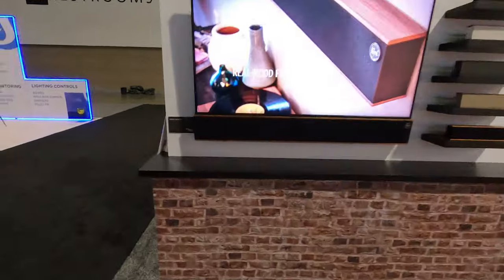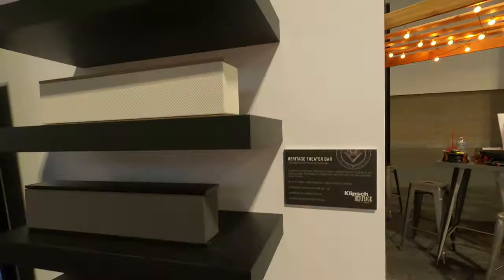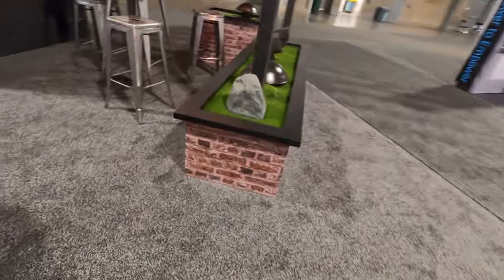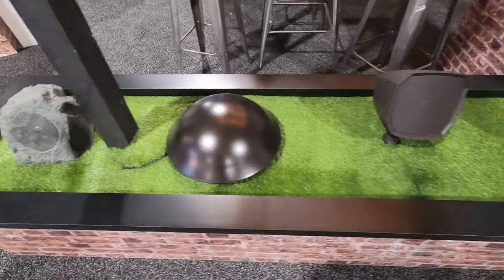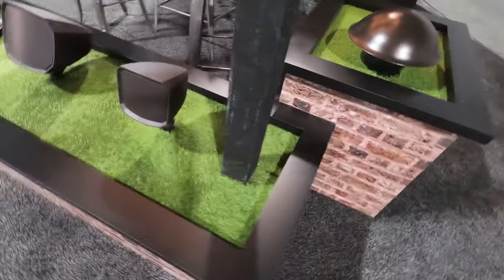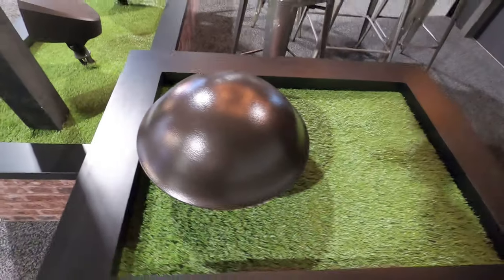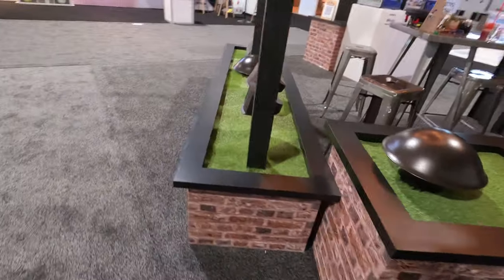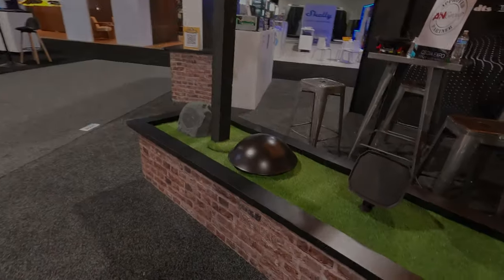Klipsch Outdoor Speaker Line - Quick Overview - Cedia 2023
Short video tour of Klipsch Outdoor Speakers  - CEDIA 2023 in Denver, CO, USA.

Theater Design Company - Sales and Installation in the greater Seattle - Tacoma Area.